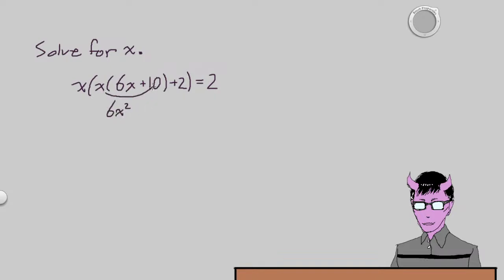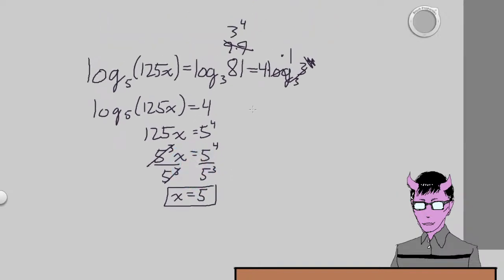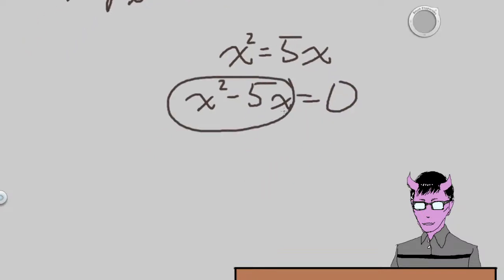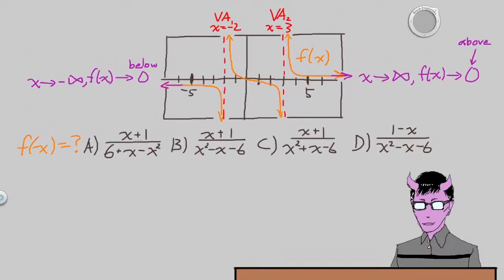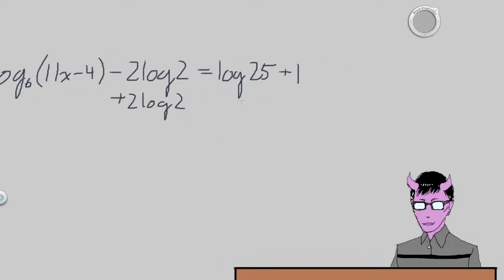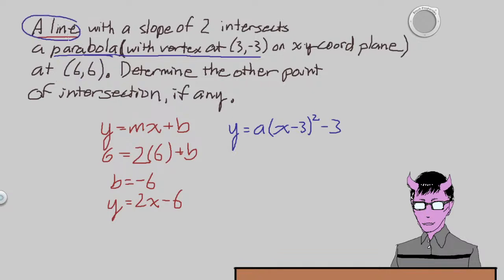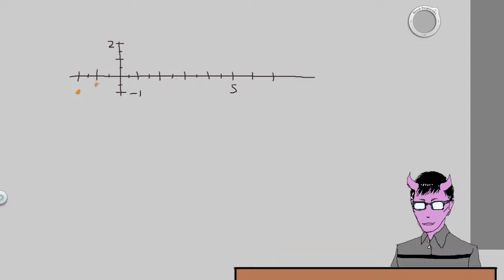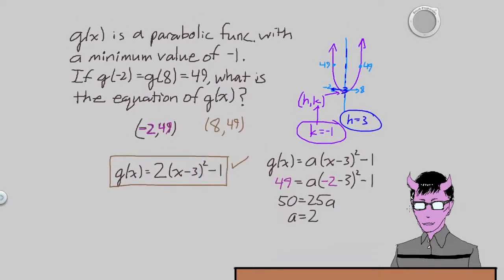【Algebra 2】Mixed Topics: Polynomials, Radicals, Logarithms 02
polynomials, radical equations, logarithms, etc

wow!